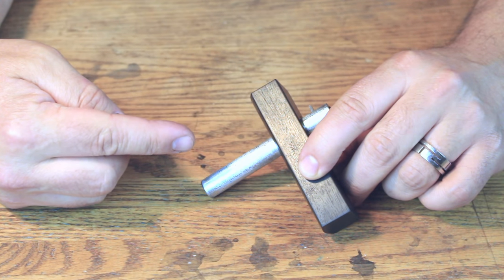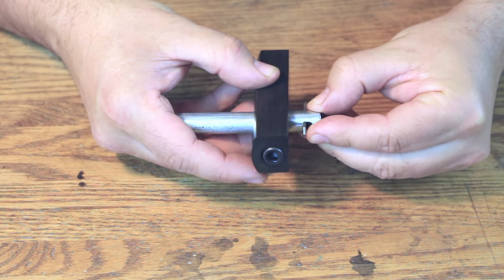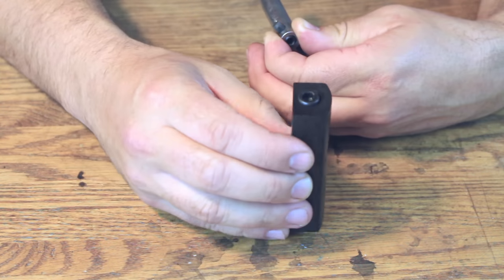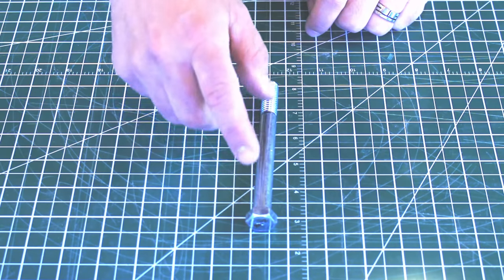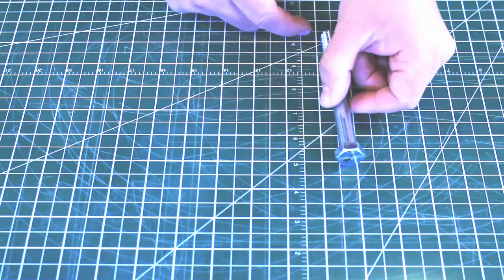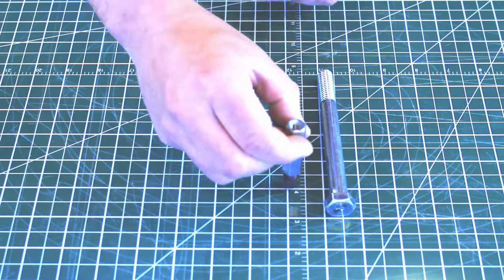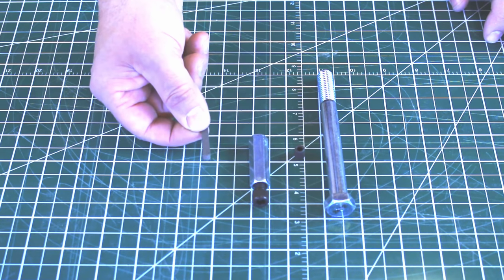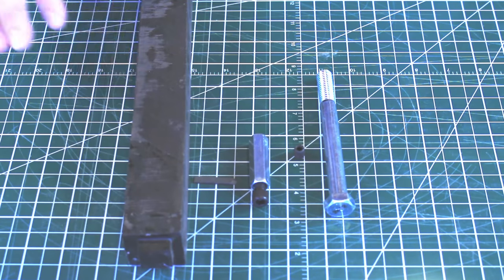How to make a Gramil.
DIY Gramil, make your own tools

Hovington Instruments

TOOLS & CONSUMABLES